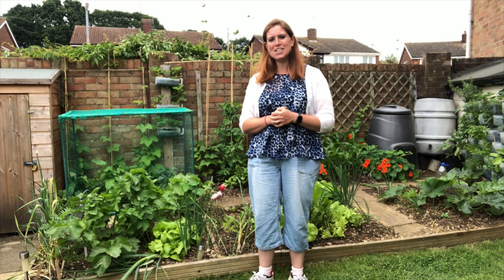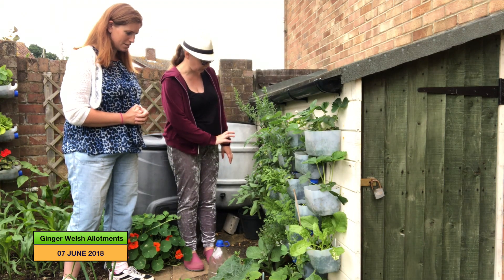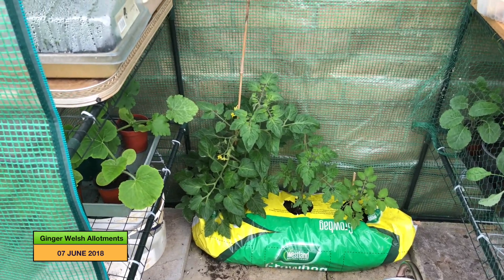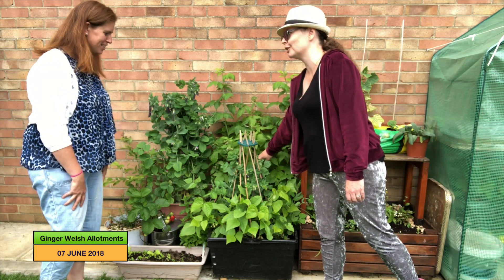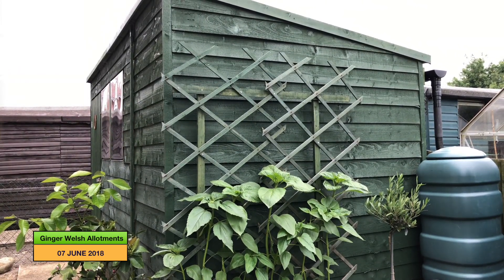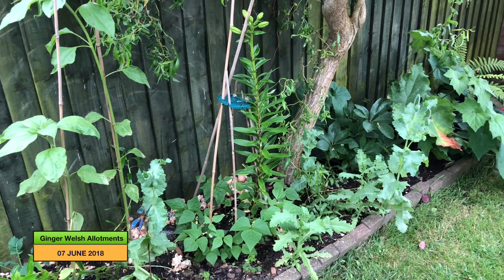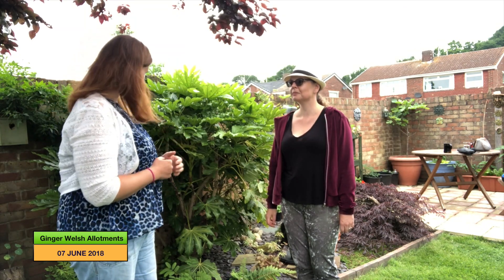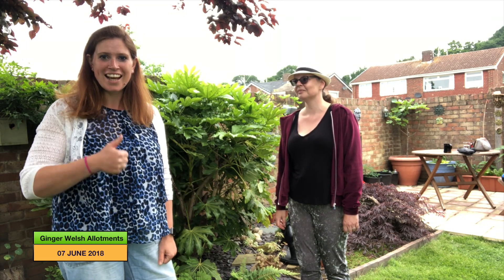Ginger Welsh Allotments #057 - Ideas for growing in containers and small spaces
In this video Bethan visits her friends Carol and Martin who grow a lot of fruit and flowers in containers and pots. Carol and Martin have loads of inspirational ideas which Bethan hopes she can share with you to give you viewers ideas that might not have occurred to you.

Bethan has had her allotment for three years. She took over the plot in  November 2014 and although trying briefly in 2015 to plant and harvest a few things she wasn't very organised. In February 2017 she discovered no-dig gardening and since then has been slowly turning her giant allotment into a no-dig system. As she has two young children time is against her and she is hoping that through no-digging she can stay on top of weeding, planting, mulching and harvesting. She started her vlog in April 2017 mostly as a reminder to herself of what she grew when and where but also to gain advice from you gardeners who kindly watch and comment on the videos.